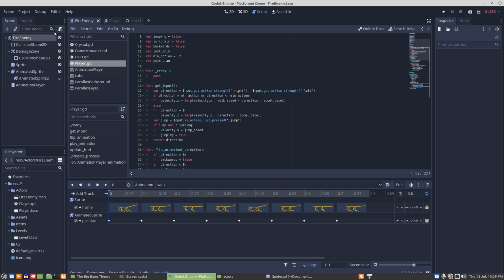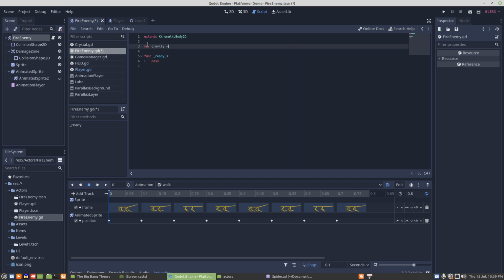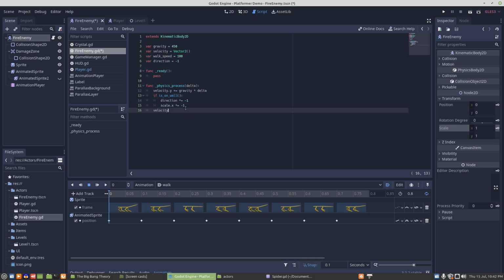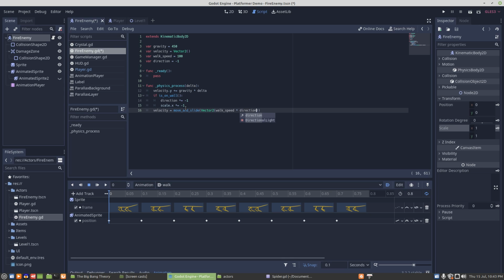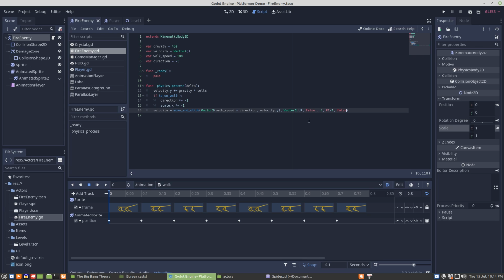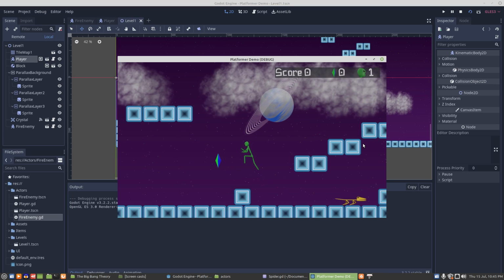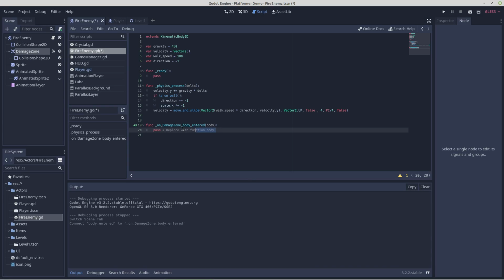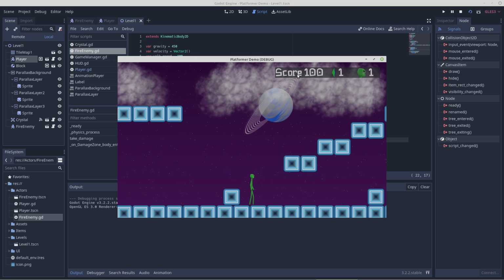pt 3 Making an Enemy 7 of 16